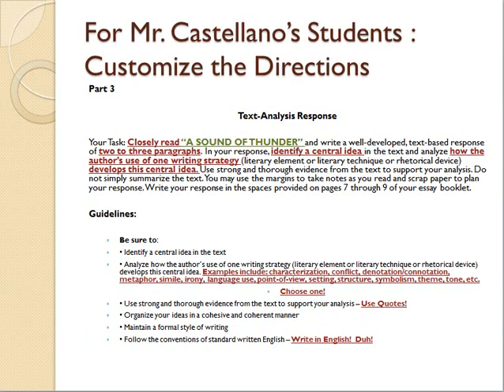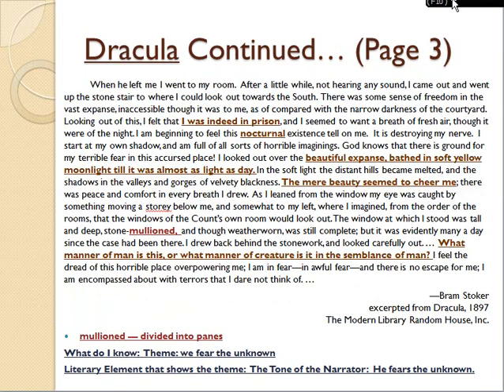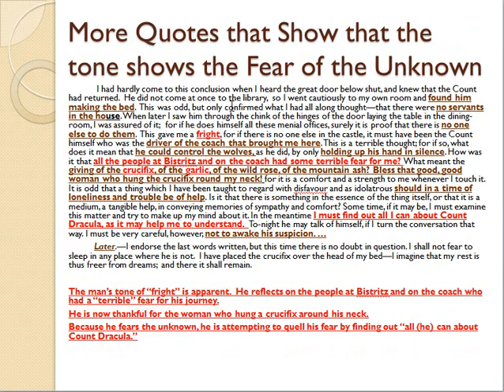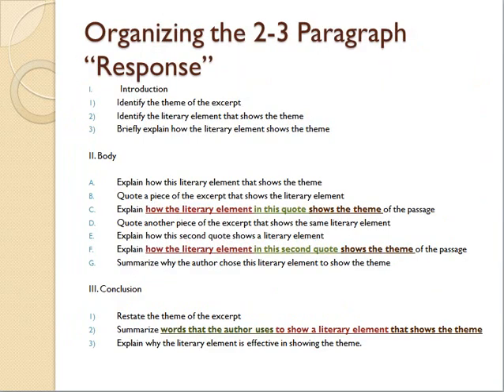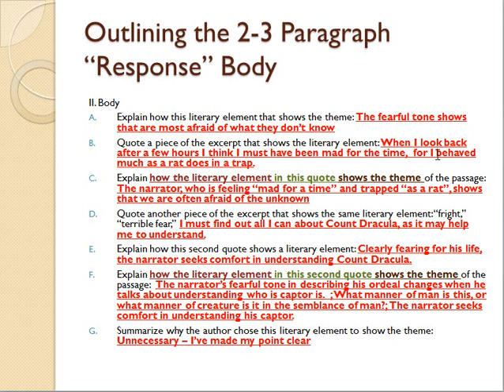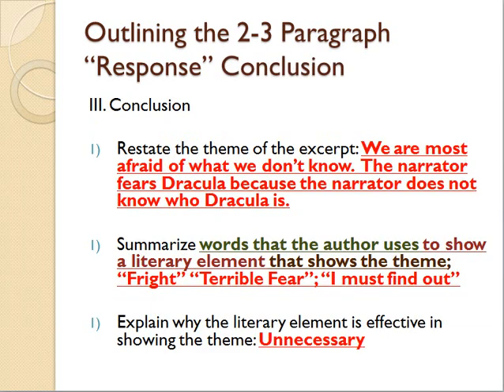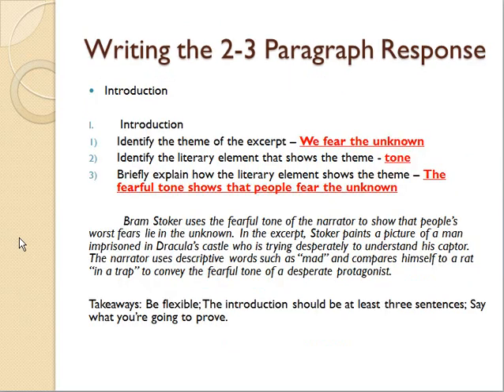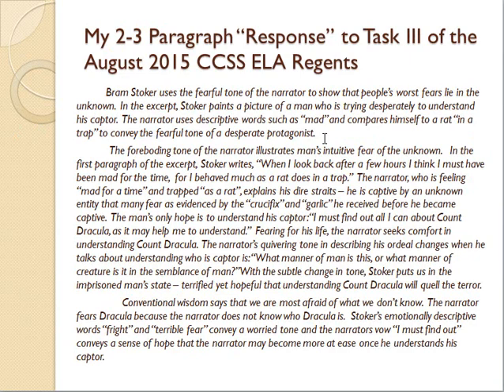How to write Task III ELA Regents August 2015 CCSS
How to write the Task III Literary Analysis on the August 2015 CCSS ELA Regents